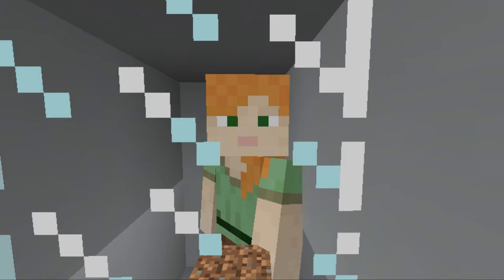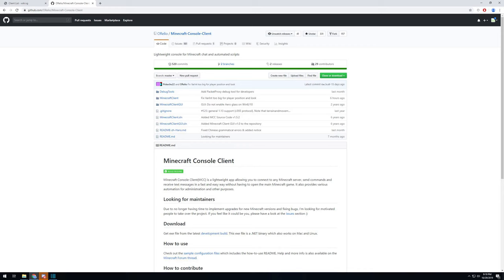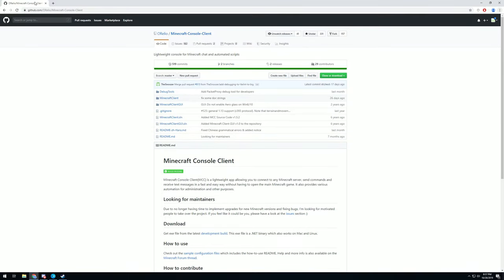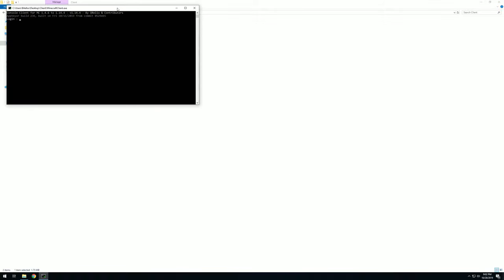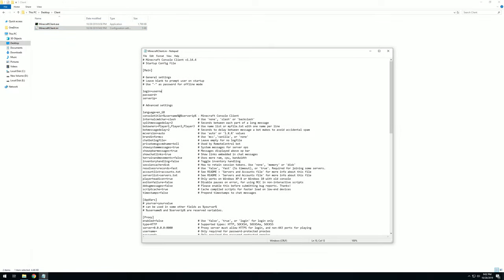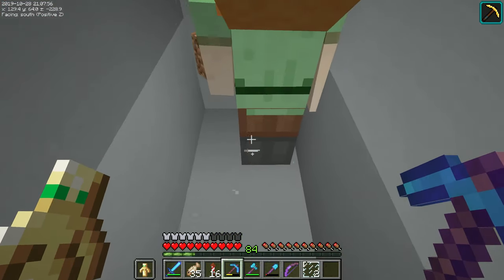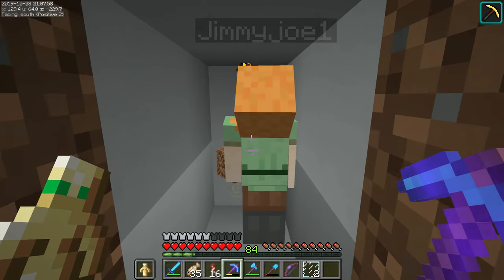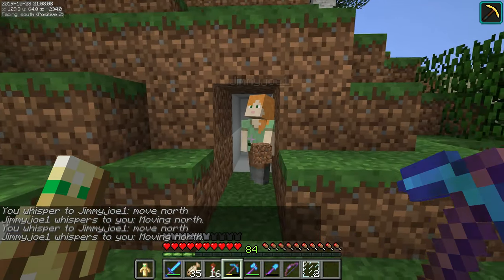Minecraft Bots | Perma Load Chunks | Wireless Redstone | And More!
This video is an introduction to minecraft bots and bot clients. Bots can automate tasks and load chunks without opening another instance and causing little lag. They can also remotely access redstone. You can also create scripts simple or complex. With complex scripts you can do almost anything(will be covered in a future video).

This video does not go over obtaining alts. Obtain at your own risk!

I know there is an overlay. That is minihud which is a client mod. This is all 100% vanilla survival.

PLEASE NOTE:
For 1.14.4 console client terrain and movements does not work. I have personally updated it myself.